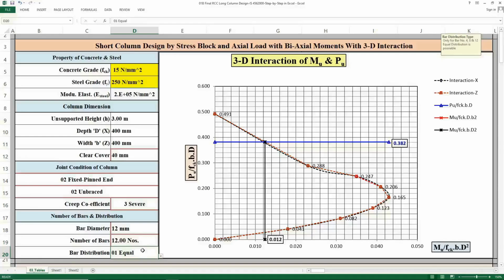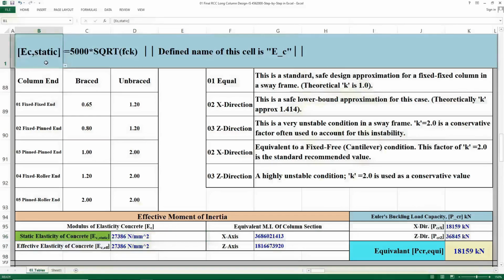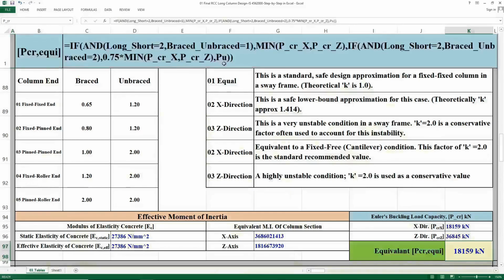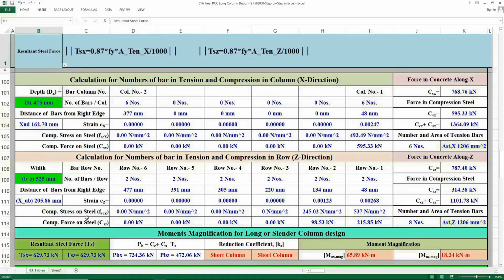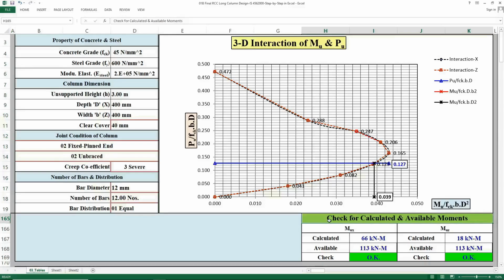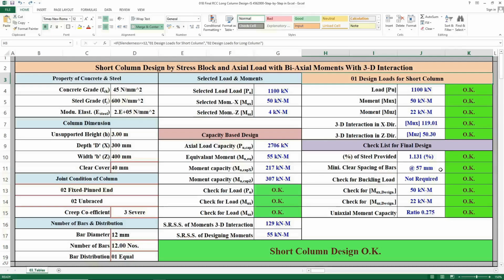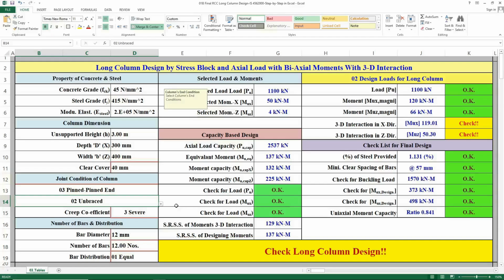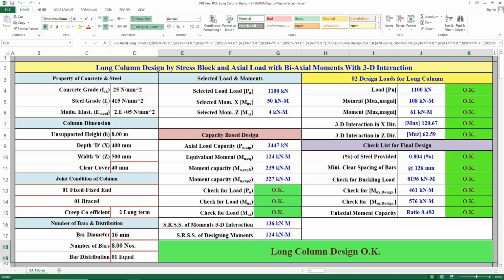RC Column Design (Short & Long) | Automated 3-D Interaction Curve & Dynamic Excel Logic – Part 04!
📐 RC Column Design (Short & Long) | Automated 3-D Interaction Curve & Dynamic Excel Logic – Part 04 (Final)
Welcome to Part 04 (Final Episode) of our comprehensive RCC Column Design series! 🏗️
In this session, we move decisively from theory to advanced practical application, focusing on the core formulas, structural logic, and Excel automation techniques required to design both short and long RC columns in accordance with IS 456:2000.
This tutorial bridges the critical gap between theoretical stress block parameters and real-world, automated Excel-based column design. Whether you are a civil engineering student or a practicing professional, this video will help you confidently understand and implement the 3-D Pu–Mu Interaction Curve in a structured, code-compliant manner.
✅ Short vs. Long RC Columns – Slenderness limits, stability criteria, and their design implications
✅ IS 456:2000 Provisions – Practical application of relevant code clauses
✅ Dynamic Excel Logic – Translating complex structural formulas into an automated spreadsheet
✅ 3-D Pu–Mu Interaction Curve – Conceptual understanding behind automated curve generation
👉 Prerequisite
To fully understand this video, it is strongly recommended to watch Part 01, Part 02, and Part 03, where the stress block parameters and foundational concepts used here are explained in detail.
Master the complete RC Column Design workflow step by step
🔷 Current Series (Recommended Viewing Order)
🔶 Recent RC Column Design Videos (Conceptual Approach)
🔹 Earlier RC Column Design Video (SP-16 Chart Method)
📊 HOW TO GET YOUR FREE EXCEL SHEET
I share my custom-built engineering Excel sheets with the community free of cost.
To request your sheet:
1️⃣ Comment the name of the sheet on this video
• Subject: Excel Sheet Request – [Sheet Name]
• Details: Your Name, Status (Student/Professional), and Location
3️⃣ Note: One sheet request per month
4️⃣ Please acknowledge receipt in the comments once you receive it
❤️ SUPPORT & COLLABORATION
This channel is a DIY educational initiative dedicated to the engineering community.
Need help with your calculations?
Please post your query in the comments first.